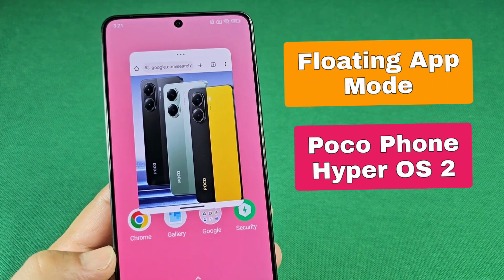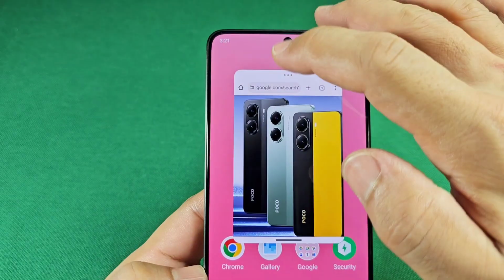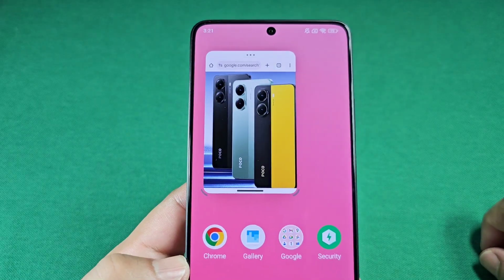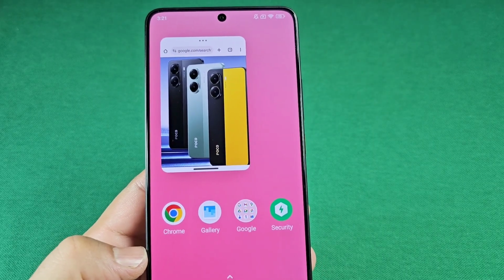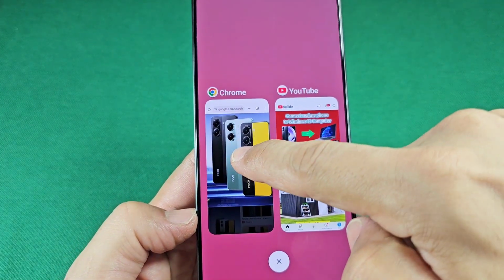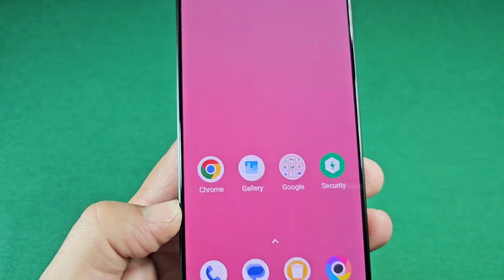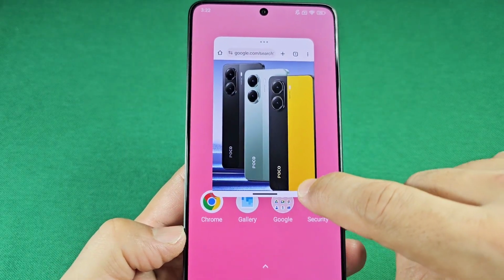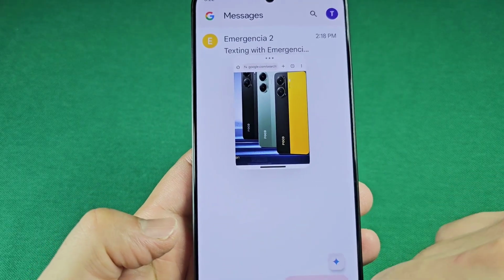How to use floating App window mode Poco Hyper OS 2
a guide on how to use floating app window mode for apps on Poco phone with Android 15 and Hyper OS 2

This is pop-up mini view mode for compatible apps